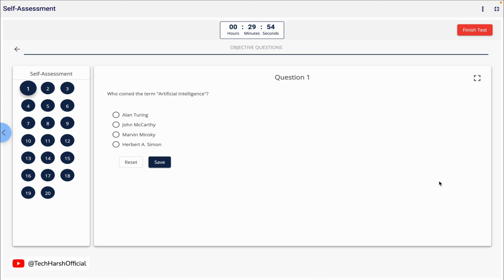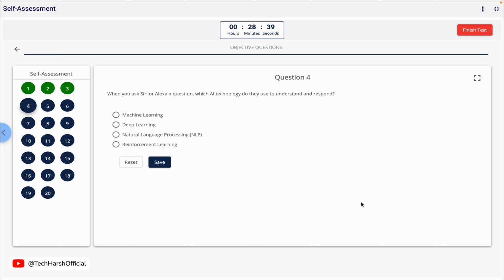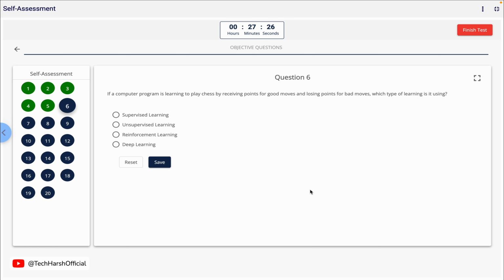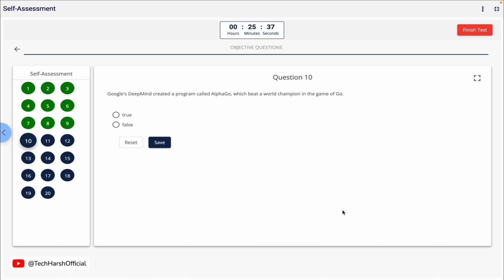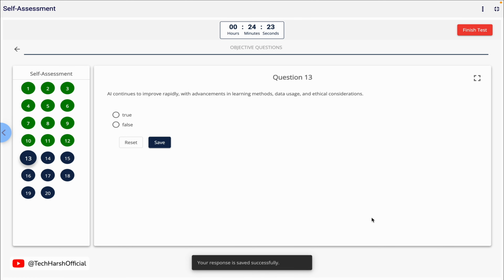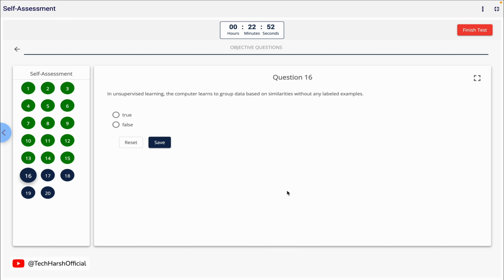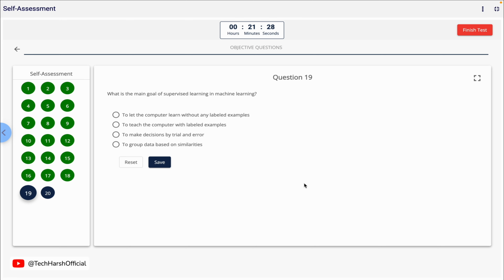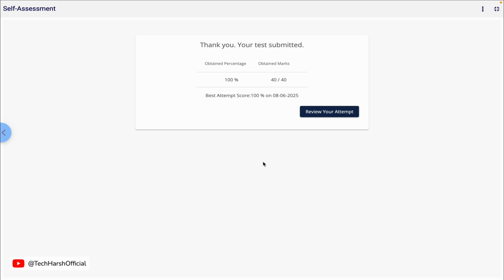Infosys Springboard Artificial Intelligence Assessment Answers | 100% Score Guide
🚀 Crack the Infosys Springboard Python Artificial Intelligence (Basic) Assessment with ease! In this video, I provide all the answers and useful tips to successfully complete the assessment.

Whether you’re a beginner or brushing up your AI skills, this step-by-step guide will help you score better and gain confidence.

🎯 Perfect for Infosys Springboard learners aiming to excel in AI!

📌 Other Infosys Springboard Assessment Answers